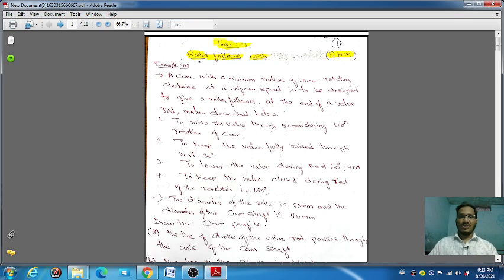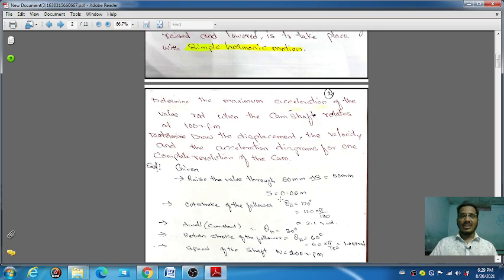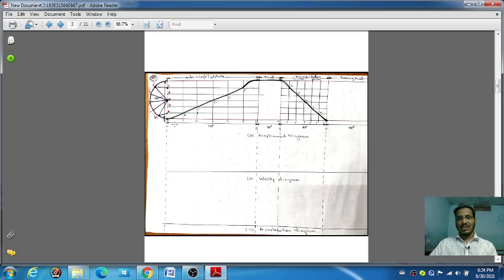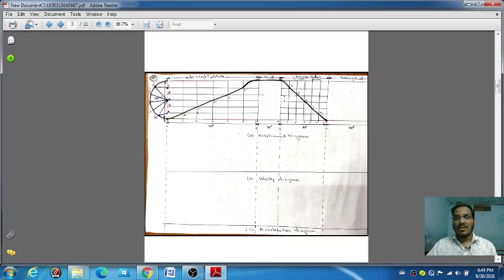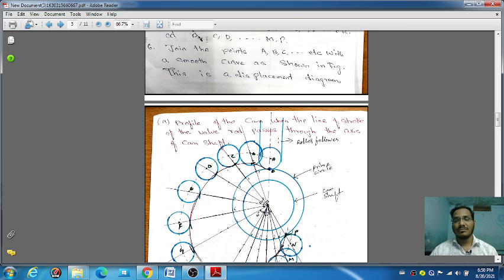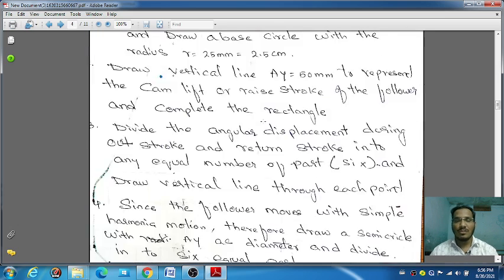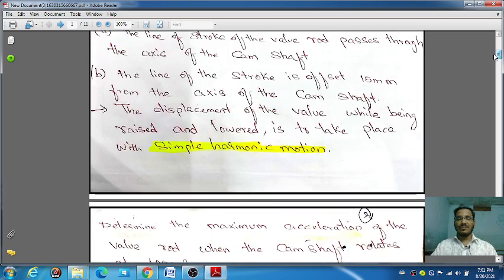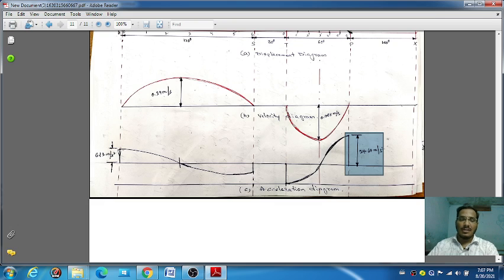CONSTRUCTION OF THE CAM PROFILE BY ROLLER FOLLOWER WITH SHM